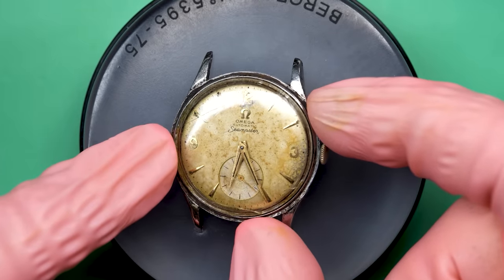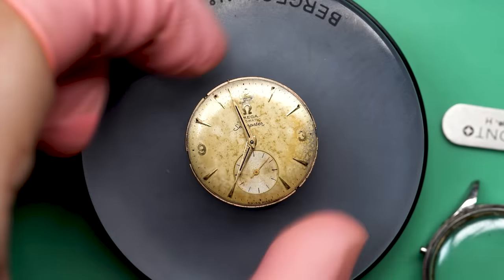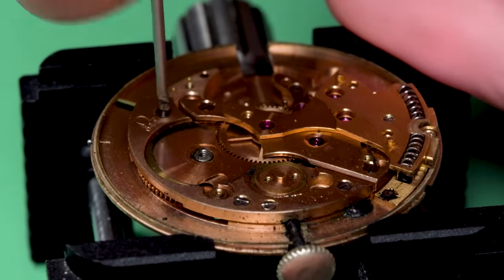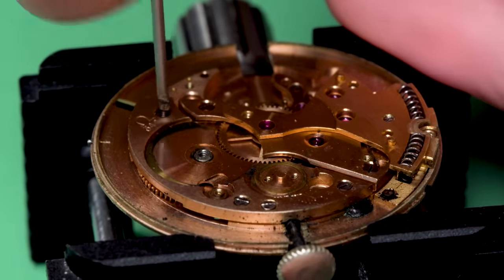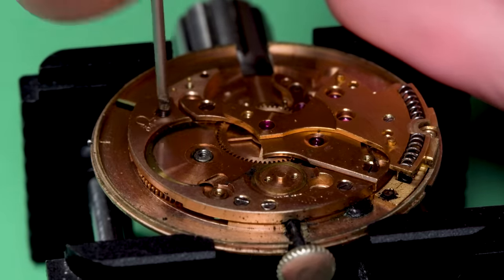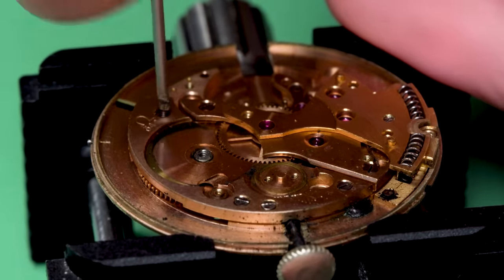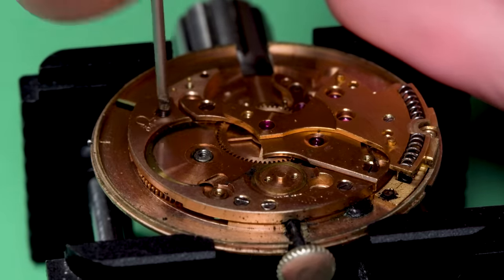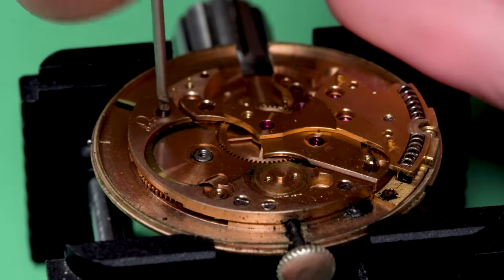Omega Seamaster Automatic From the 50's With a Killer Dial Vintage Watch Restoration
Marshall picks up a vintage Omega Seamaster Automatic with an insanely cool patina dial, but the watch is barely running and in rough shape overall. This watch was was $350.00 on eBay, even in this condition. The Seamaster is a real classic and hopefully Marshall can do this one justice!

Multifunction Timegrapher